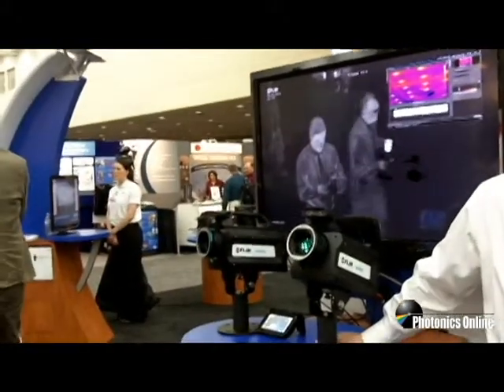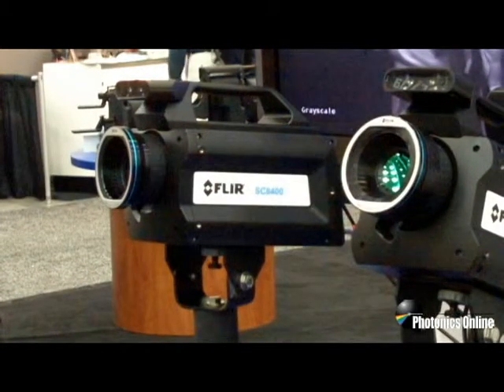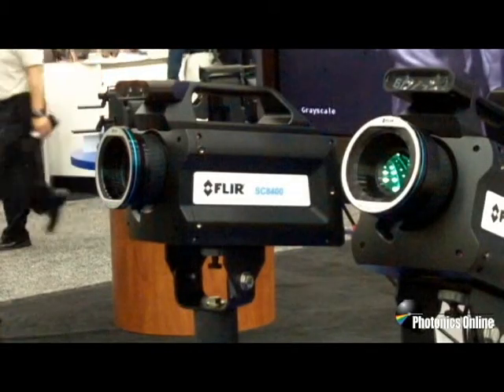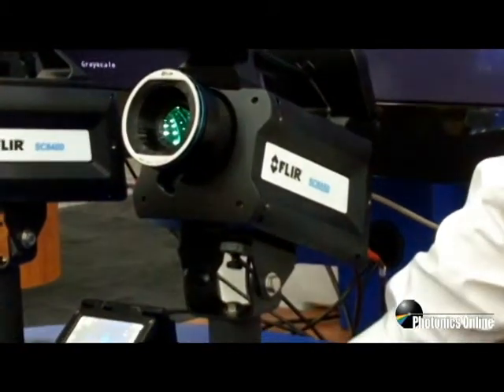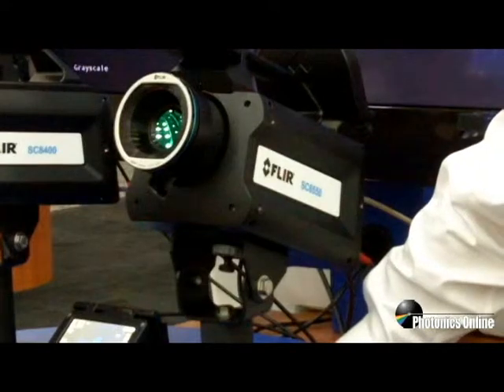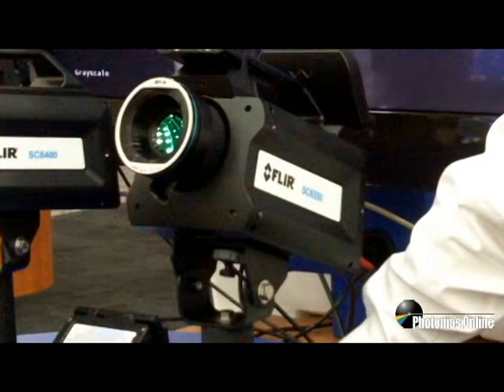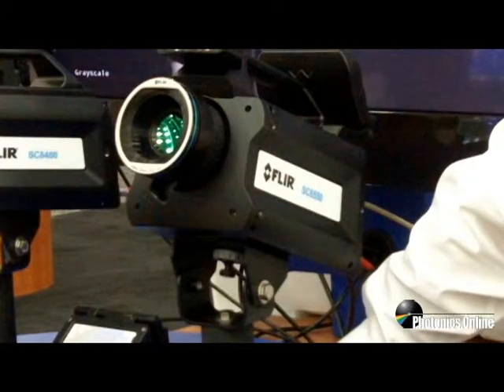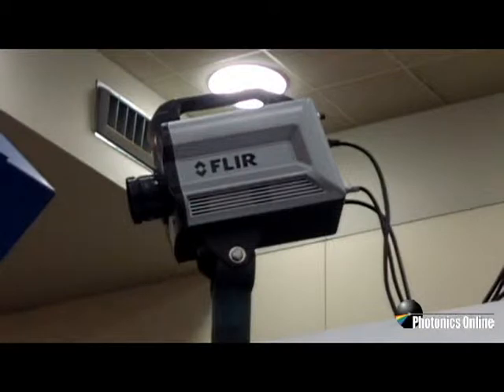Live From SPIE DSS 2012: FLIR Demos Mid-Wave Science-Grade Cameras For R&D Applications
Dave Bursell, director of the Science Segment at FLIR Systems, talks to Photonics Online about FLIR's line of mid-wave infrared (MWIR) science-grade cameras for R&D thermography applications. These include the X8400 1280 x 1024 MWIR InSb camera, the X6550 640x512 MWIR InSb camera, the X6800 high-speed MWIR camera, and the X8300 high-speed MWIR megapixel camera.